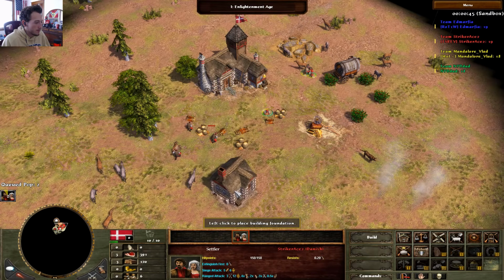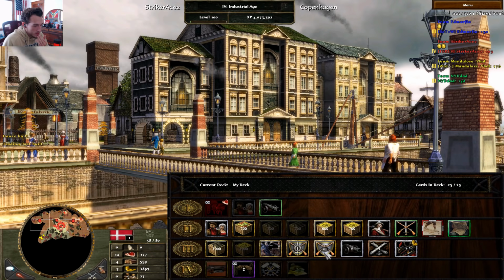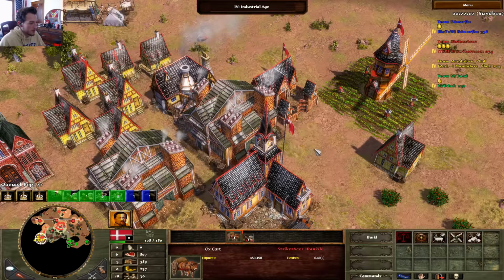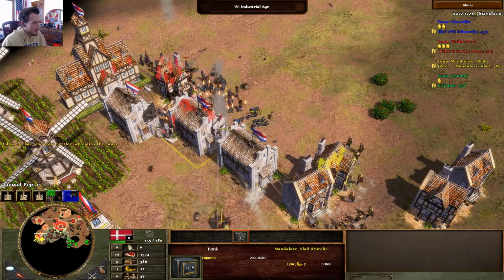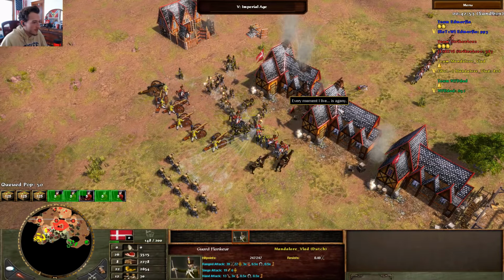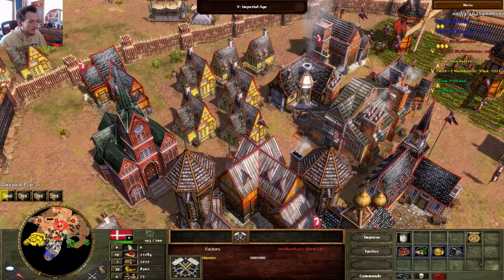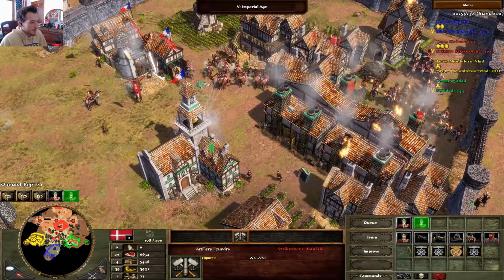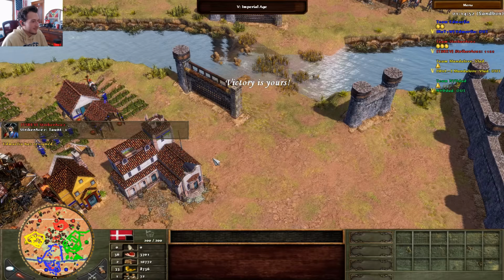Denmark in Wars of Liberty! | Classic & Casual | Age of Empires III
Here is the new civilization Denmark making an appearance! What a fun civ!

Follow me on steam: SamuraiRevolution

PC SPECS:

Video Card: EVGA - GeForce GTX 1060 6GB SC

CPU: Intel - Core i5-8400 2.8Ghz 6-Core Processor

RAM - G.Skill - Trident Z RGB 16GB DDR4-3200

Motherboard: GIGABYTE Z370P D3 ATX LGA1151

SSD: PNY - CS900 120GB 2.5"

CPU Cooler: Cooler Master - Hyper 212 EVO 82.9 CFM

Power Supply: EVGA - SuperNOVA NEX 650W 80+ Gold Full Mod.

Case: Fractual Design - Meshify C TG ATX